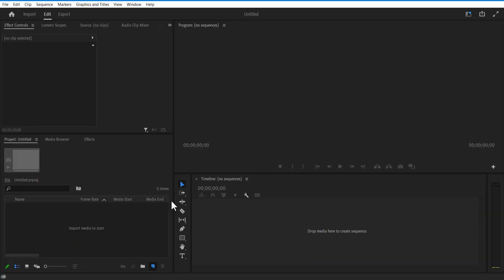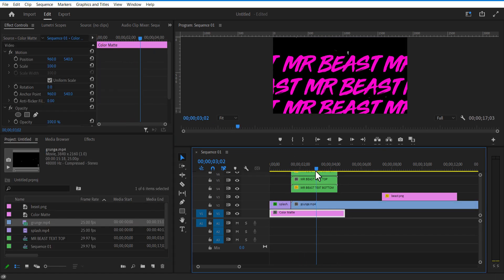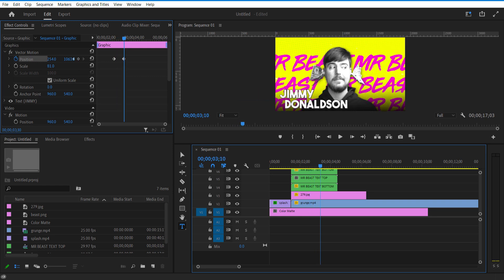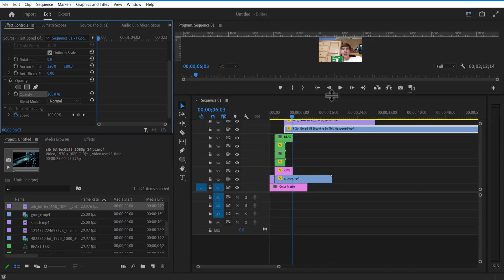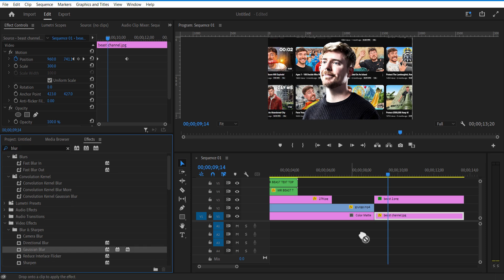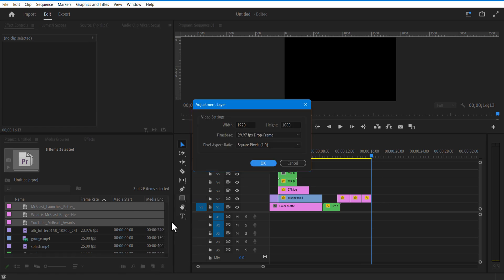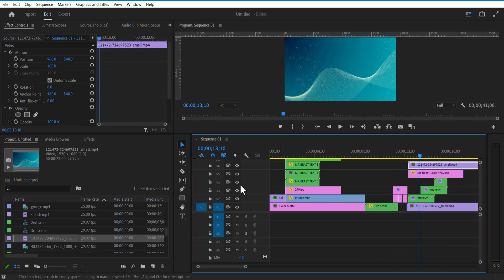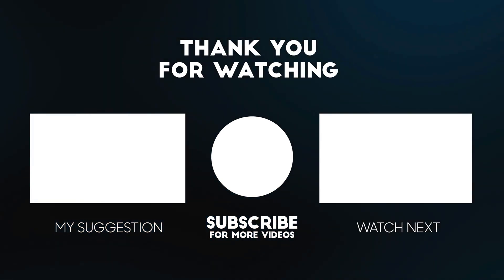How to Edit Videos Like MagnatesMedia | Premiere Pro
In this video, I will show you how to edit videos like Magnatesmedia in Premiere Pro.

🔗Links

👇🏼CHECK OUT

⏱️TIMESTAMP

00:00 - Introduction
00:15 - 1st scene
04:46 - 2nd scene
07:16 - 3rd scene
09:48 - 4th scene
10:21 - 5th scene
12:42 - 6th scene
13:36 - Conclusion